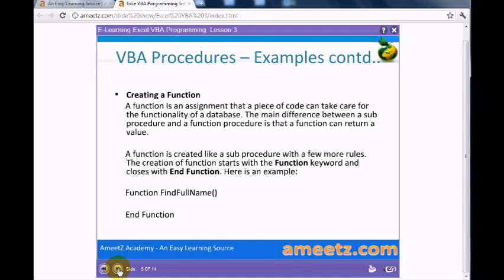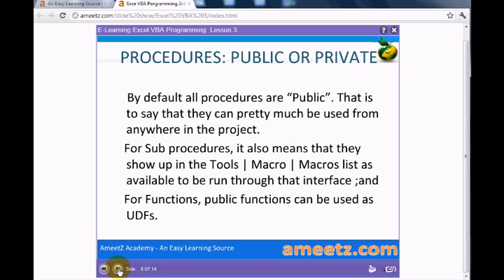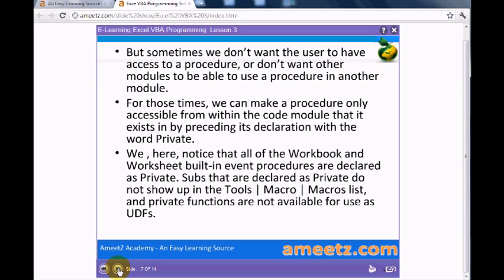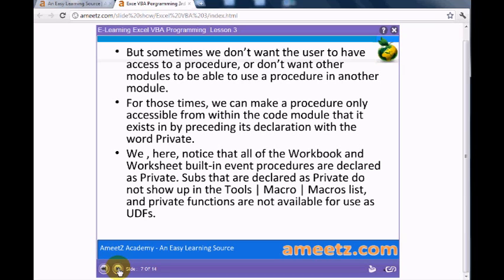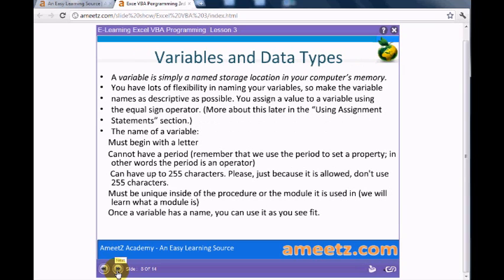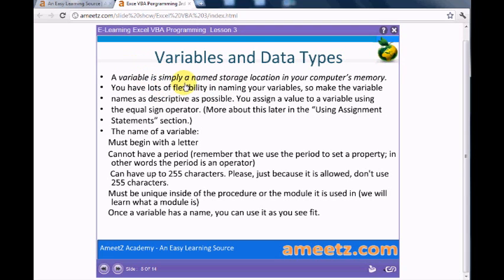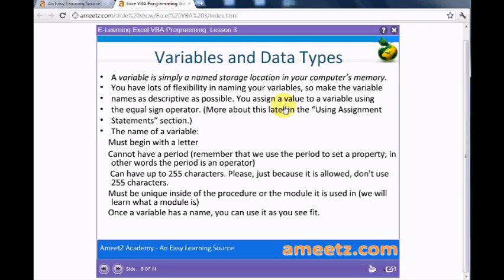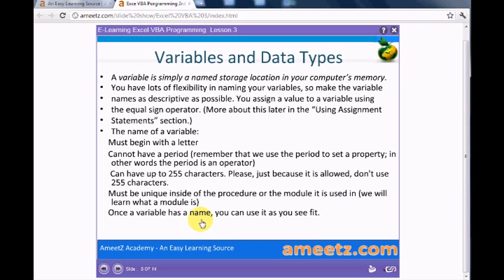Excel VBA Programming Session 3 Part 4